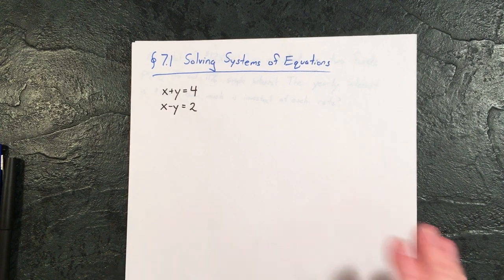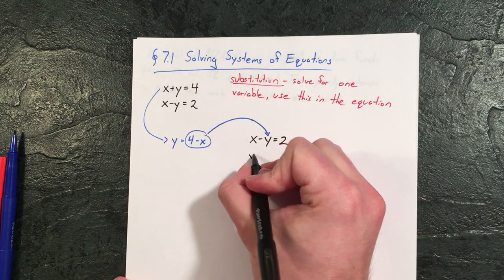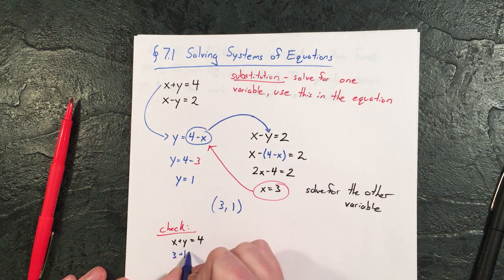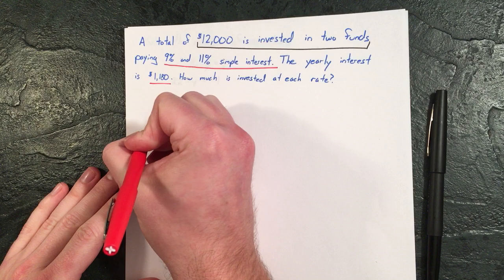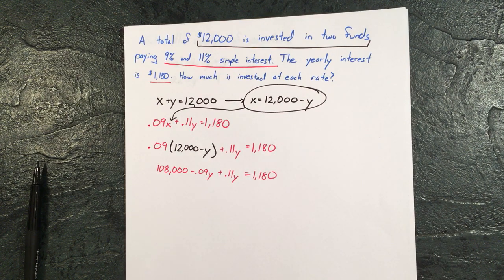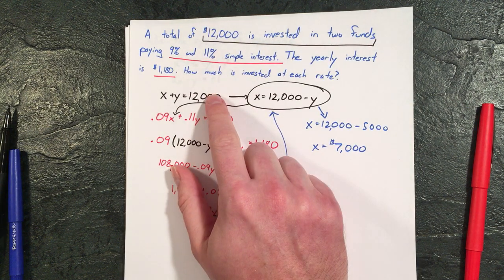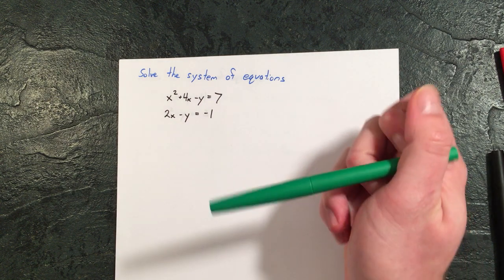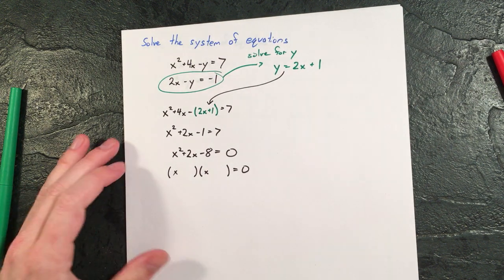PreCalc section 7.1 part 1